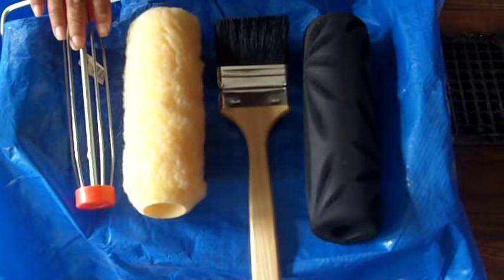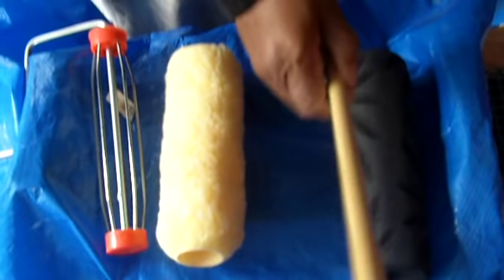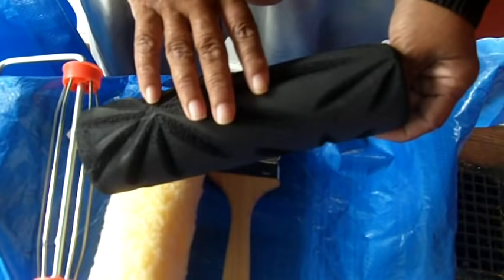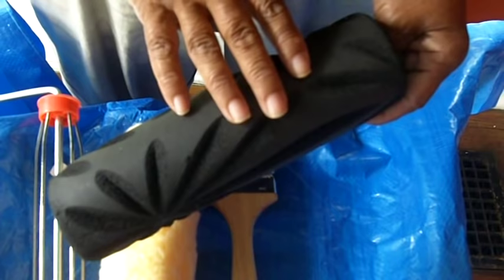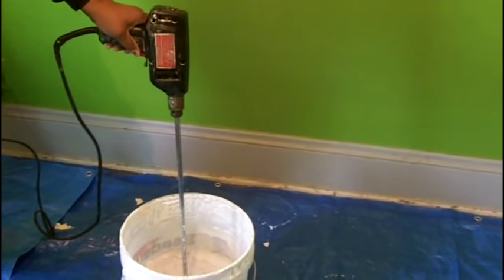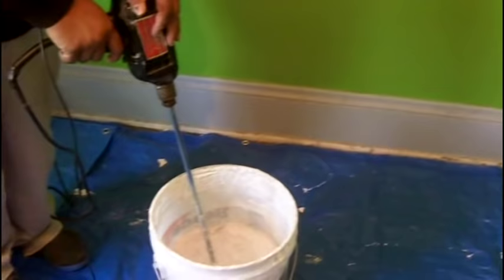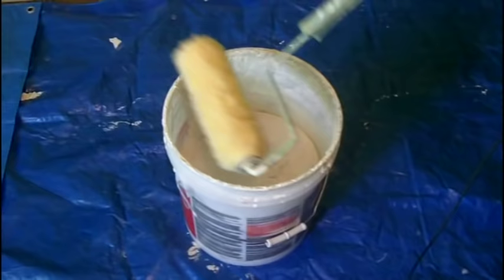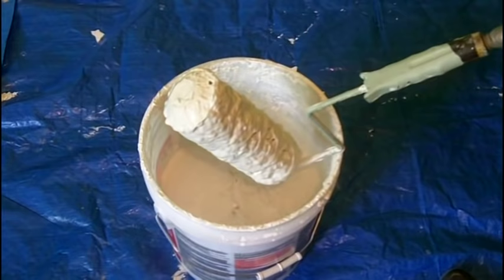Best and Fastest Way to Texture a Ceiling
Leah from See Jane Drill shows how to create a beautiful textured ceiling quickly and easily, using a texture roller and joint compound.  This is a fantastic way to beautify ugly damaged ceilings with your texture pattern of choice.